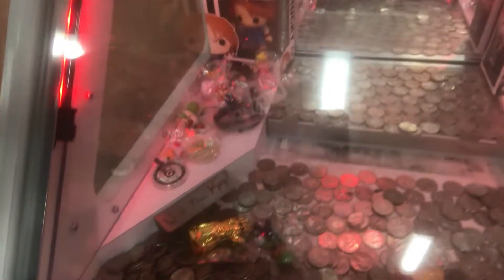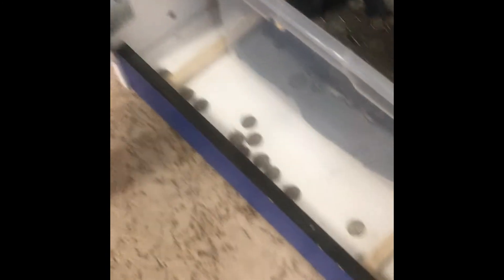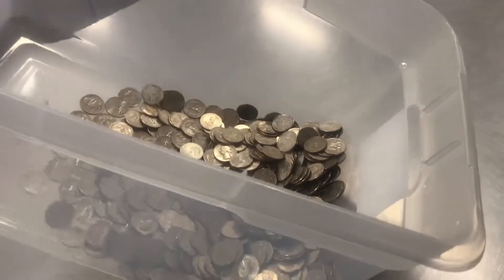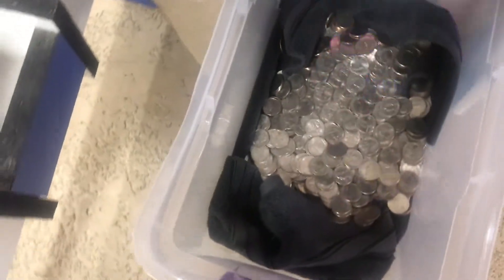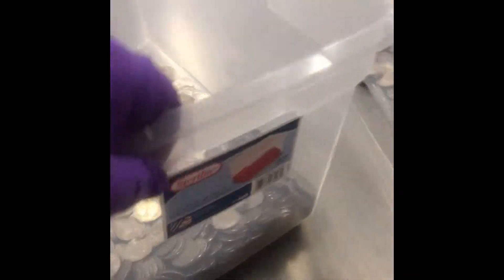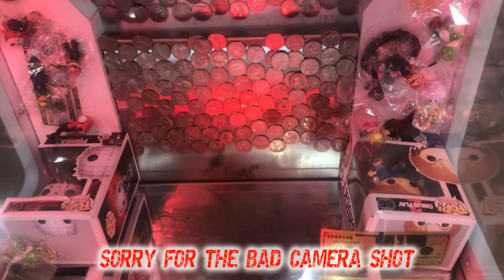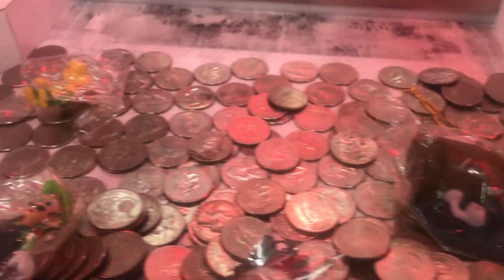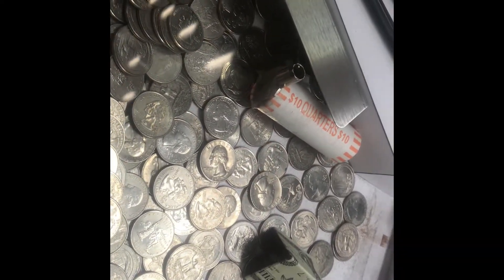THIS WEEKS COIN PUSHER COLLECTION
**SORRY THE SLOW MOTION DID NOT PROCESS VERY WELL IN THE VIDEO*

We started out with a $1,100.00 and bought 2 huge pallet returns.  Sold the products and took that money and reinvested it in three coin pushers.  We was able to place one in a local Laundry Mat.  One week after placing the coin pusher this is what happened.